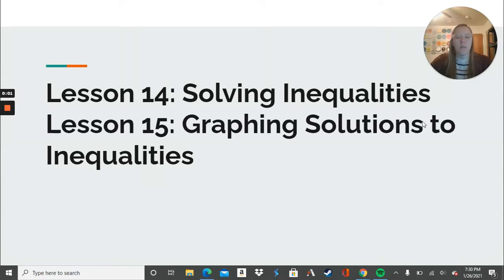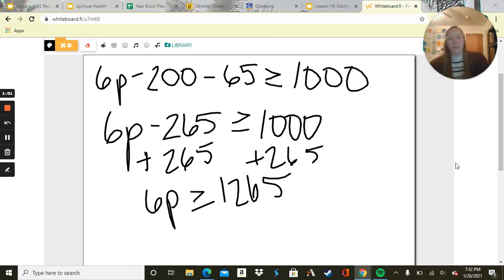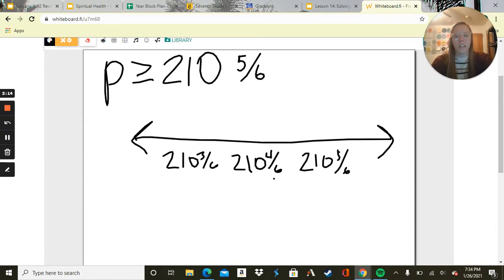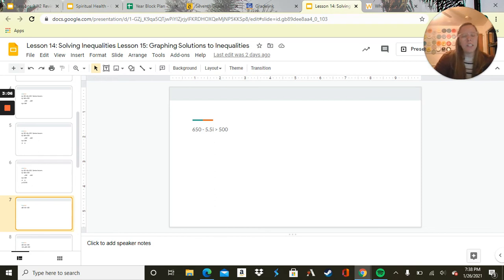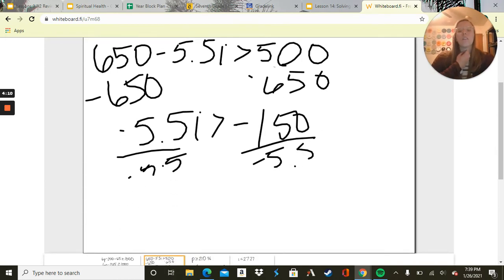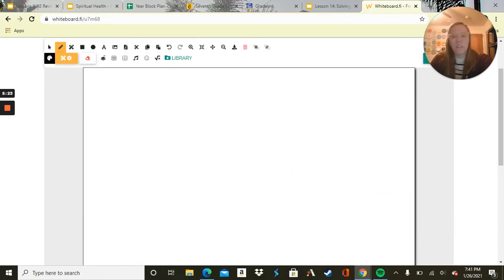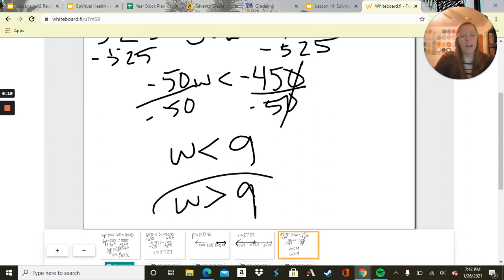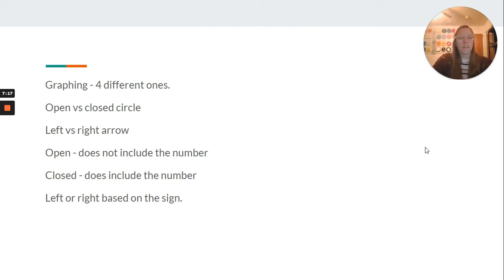7 - Math - Unit 3 Lessons 14-15 - January 27, 2021